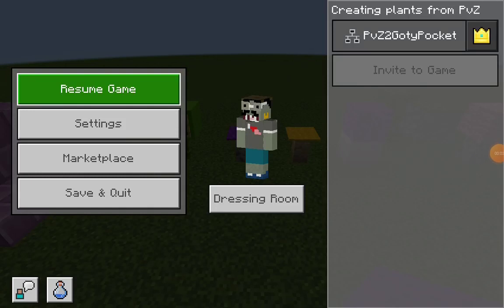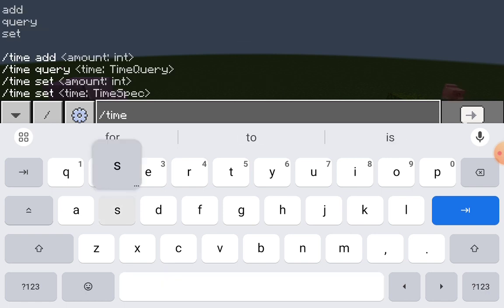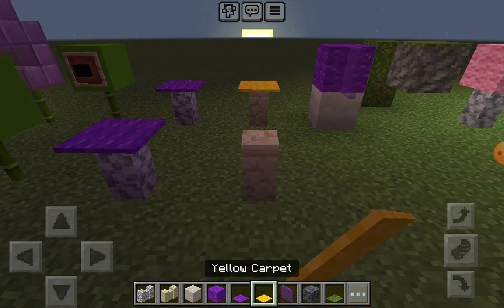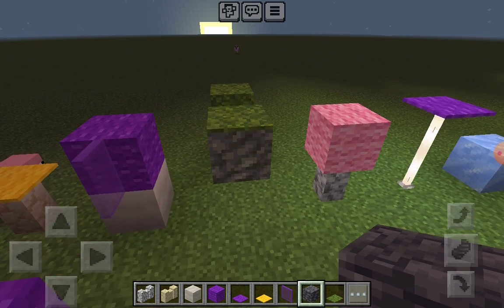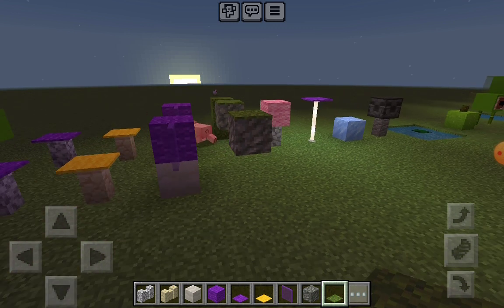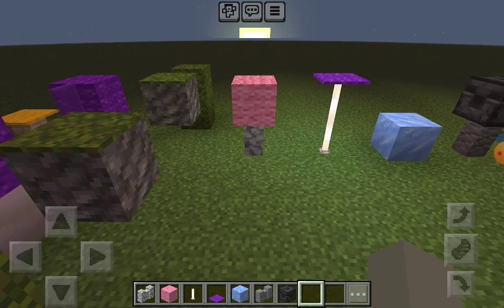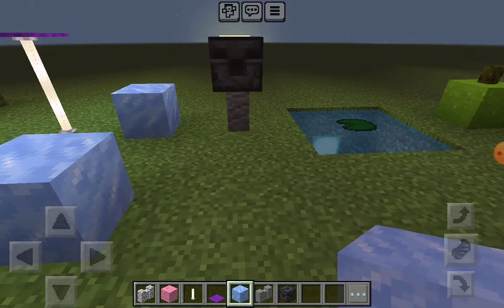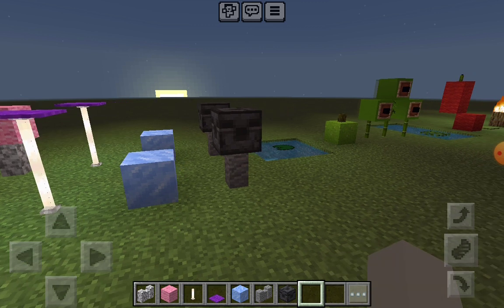How to make Plants vs. Zombies plants in Minecraft. - Part 2: Night plants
In this video, I'll be showing you how I make my plants from Plants vs. Zombies in Minecraft. This tutorial is going to be split into 6 parts. So the first part of the tutorial covers the day plants, the second part will be covering the night plants, the third part will cover the pool plants, the fourth part will be on the fog plants, the fifth part will be on the roof plants, and the six part (which will be the final part) will cover the shop plants.

Here are the materials for each plant:

Puff-shroom:
• Diorite Wall x1
• Purple Carpet x1

Sun-shroom:
• Sandstone Wall x1
• Yellow Carpet x1

Fume-shroom:
• Mushroom Stem x1
• Purple Wool x1
• Purple Stained Glass Pane x1

Grave Buster (PvZ1):
• Tuff x1
• Moss Carpet x1

Grave Buster (PvZ2):
• Moss Block x2

Hypno-shroom:
• Diorite Wall x1
• Pink Wool x1

Scaredy-shroom:
• End Rod x2
• Purple Carpet x1

Ice-shroom:
• Packed Ice x1

Doom-shroom:
• Andesite Wall x1
• Chiseled Deepslate x1

Timestamps:
Intro 0:00
Puff-shroom 0:50
Sun-shroom 1:00
Fume-shroom 1:10
Grave Buster 1:25
Hypno-shroom 2:40
Scaredy-shroom 3:00
Ice-shroom 3:10
Doom-shroom 3:25
Ending 3:47